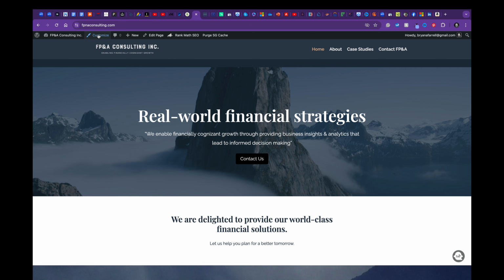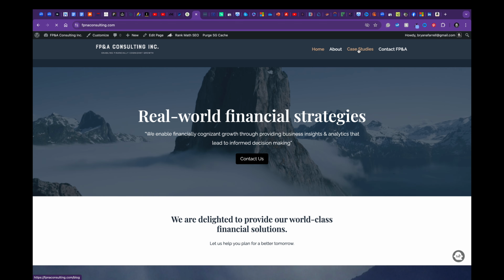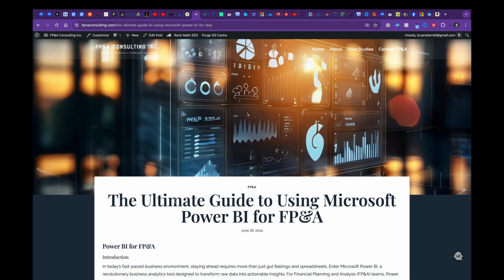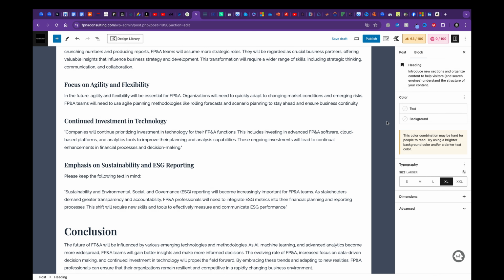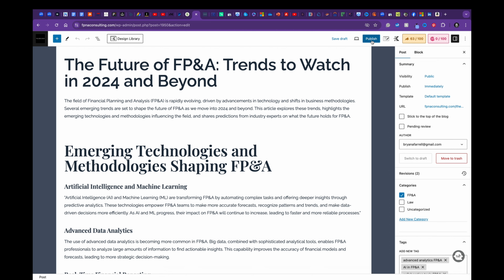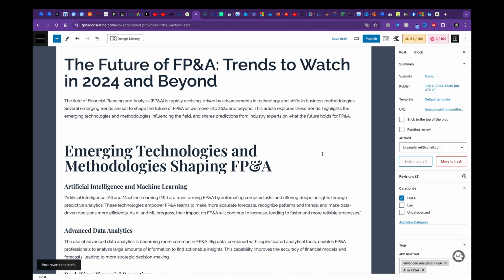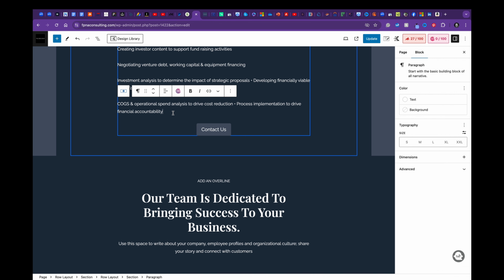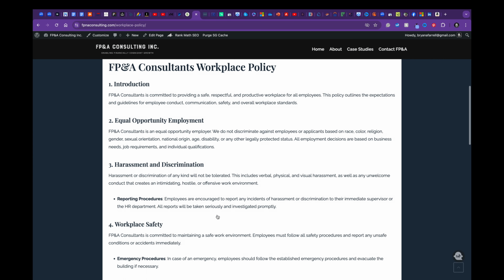Master WordPress Editing: Quick Tips for Seamless Updates - How to edit posts and pages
Learn how to efficiently edit posts and pages on your WordPress website with this step-by-step tutorial. Perfect for FP&A consulting teams and anyone struggling with WordPress, this video covers essential editing tips, tools, and best practices to help you manage your content seamlessly. Whether you're updating text, adding images, or organizing your layout, this guide will make WordPress editing a breeze. Watch now to enhance your website management skills and keep your site looking professional and up-to-date."